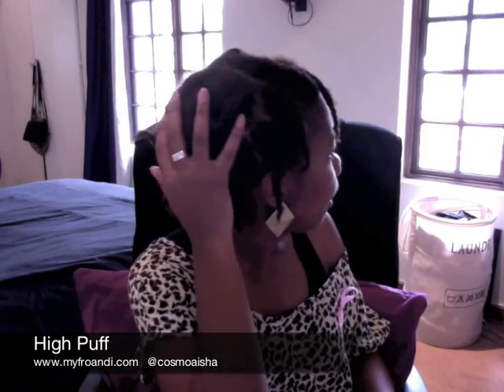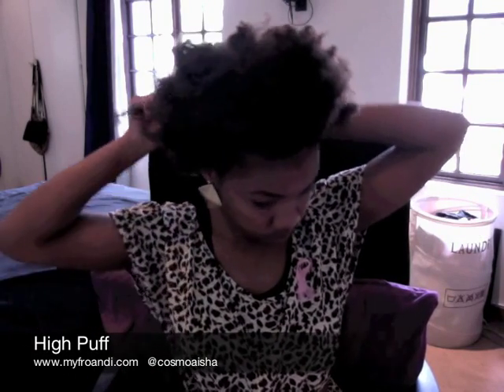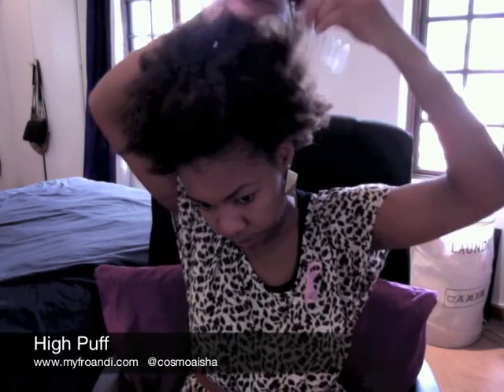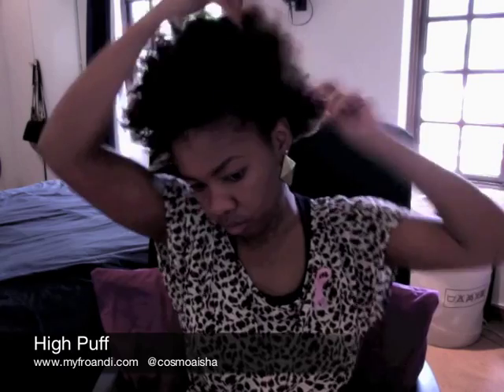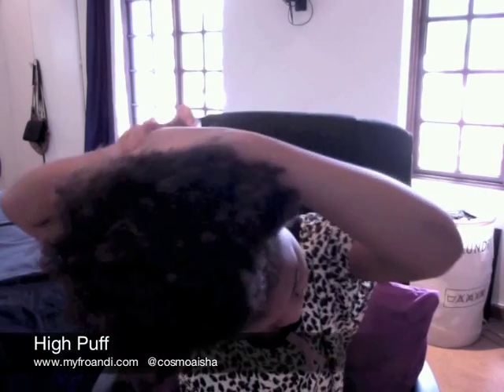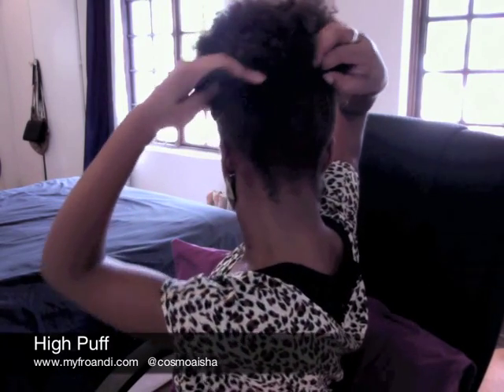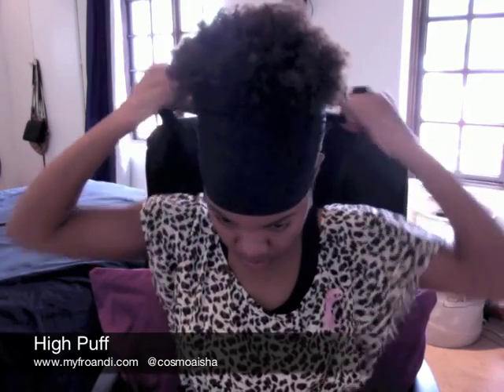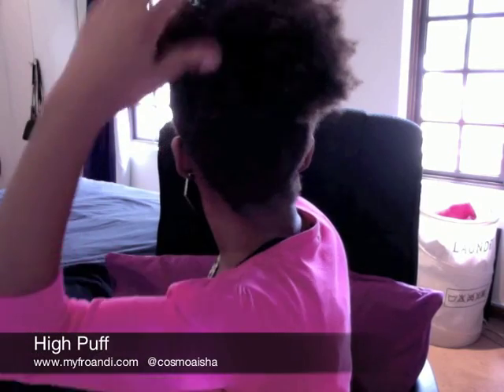Natural Hair & The High Puff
The Basics 5: In this video, I show how I style my 4C natural hair into a simple high puff. Great for...any day.